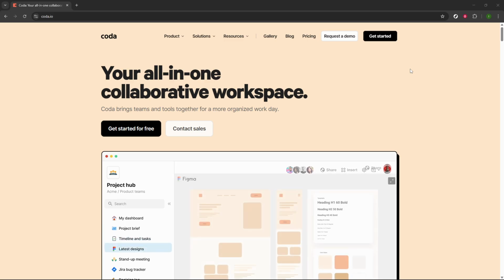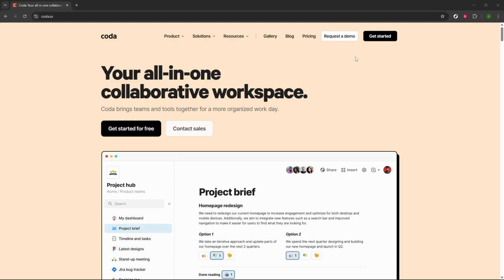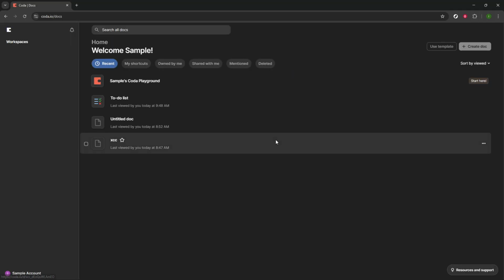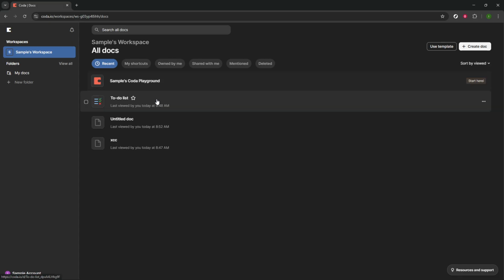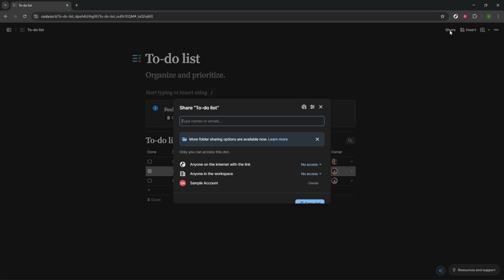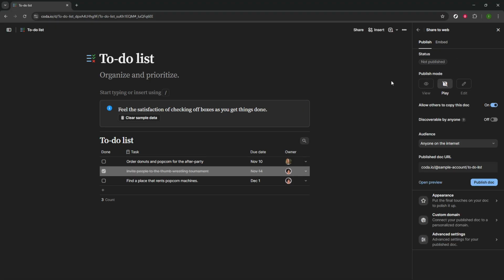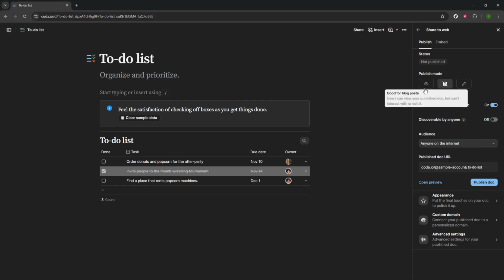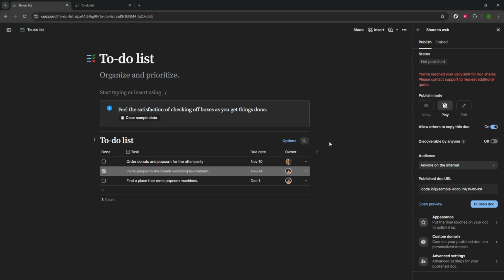How To Publish A Coda Doc (Working 2026)